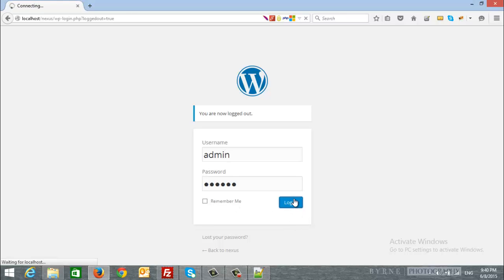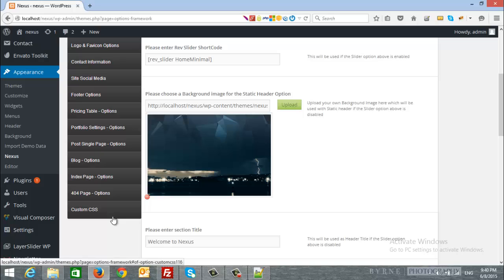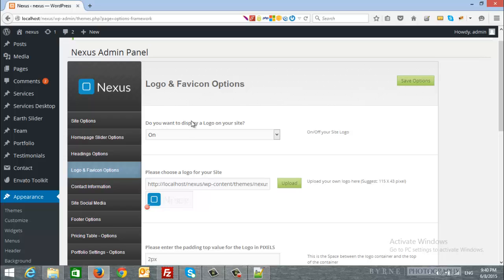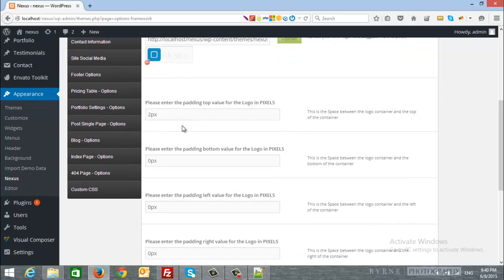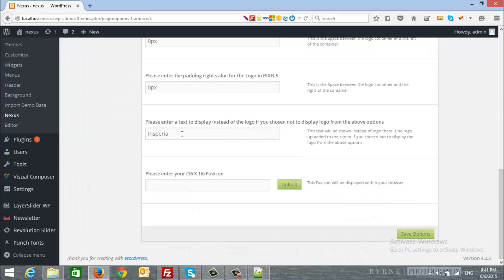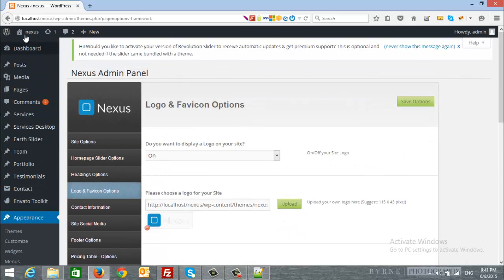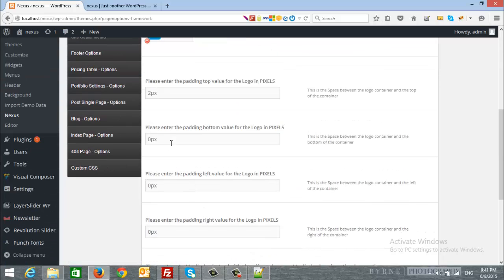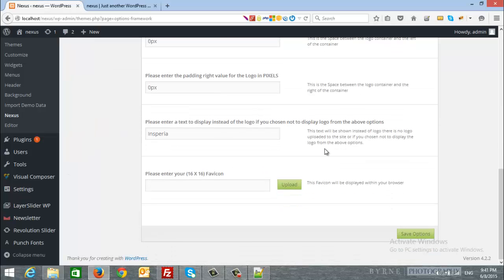Nexus WP Theme - Add your Logo, Site Title & Favicon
This video is provided officially by Profteam to help you add your own Logo, Site Title and Tagline to your site using Insperia WP theme